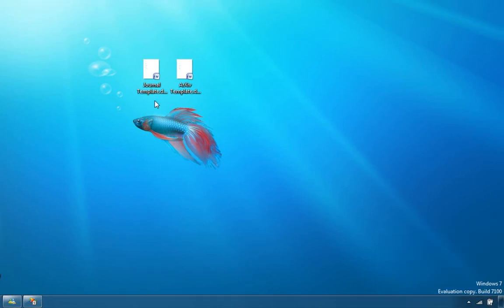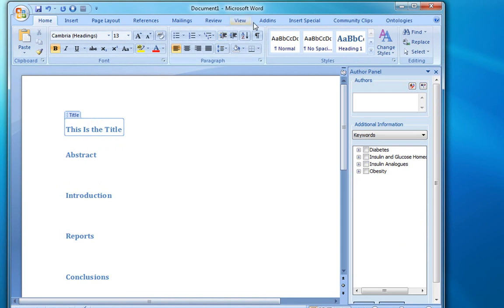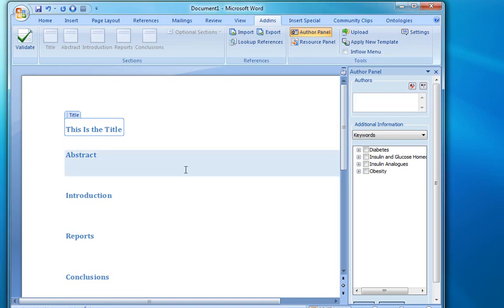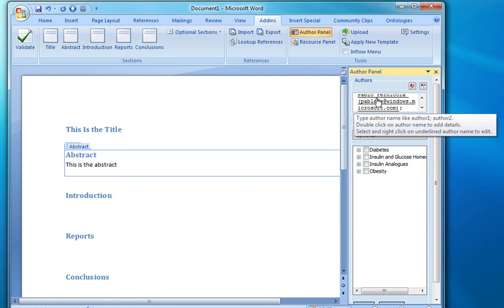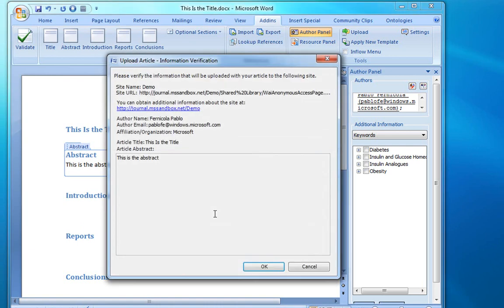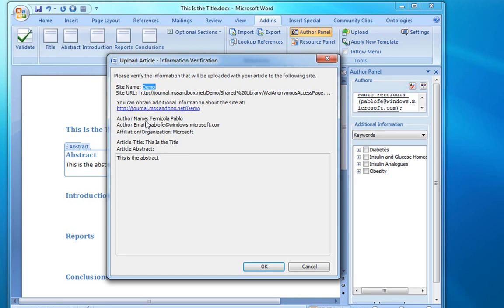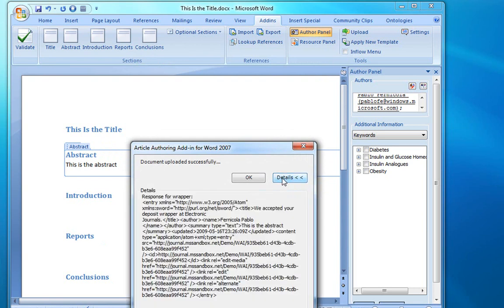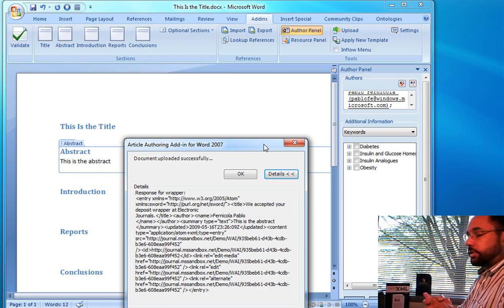Integrating with repositories and journal submissions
Demonstration of the Article Authoring Add-in for Word 2007 and SWORD integration.